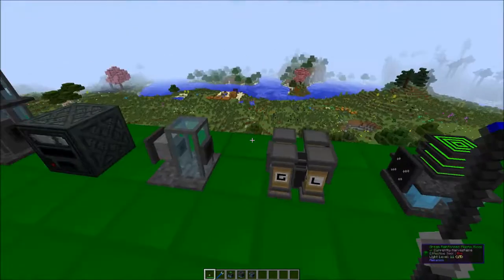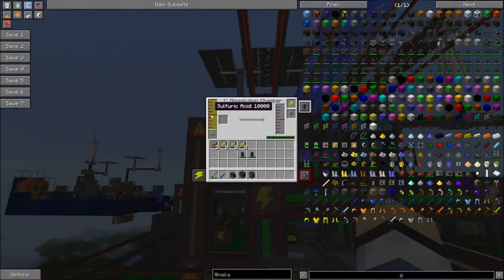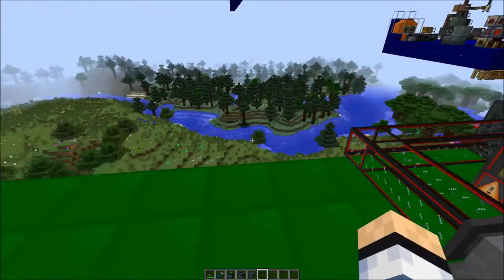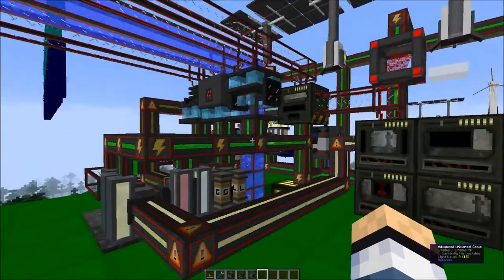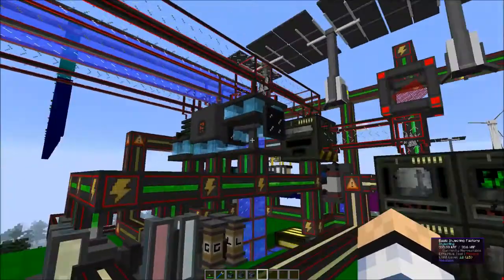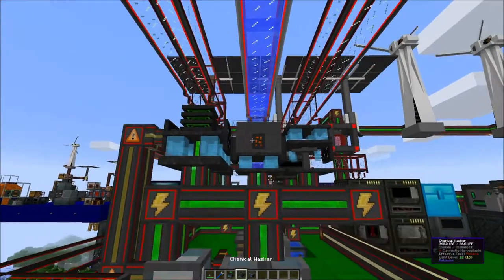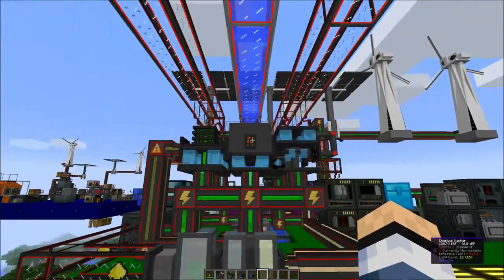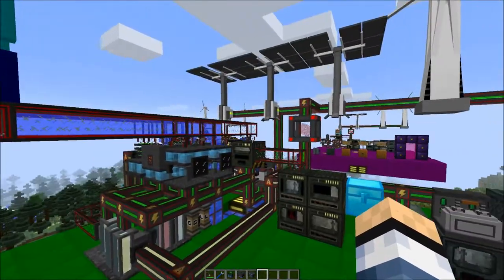Practical Mekanism Ore Quintupling 5x Ore Processing - KollinsPlays Minecraft MOD Tutorial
In Episode 3 of Practical Mekanism, we look at 5x Ore Processing, Ore Quintupling. The basic setup will allow us to process ore to upgrade brine production. We will set up ore slurry and look at options for Sulferic Acid.